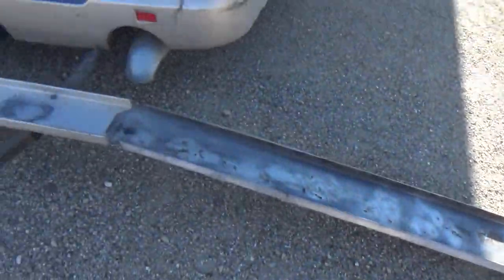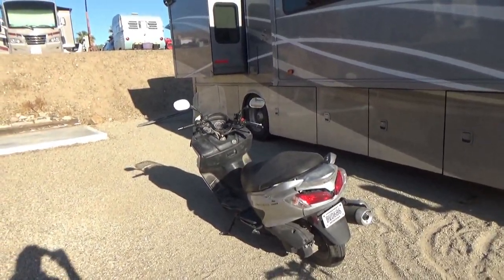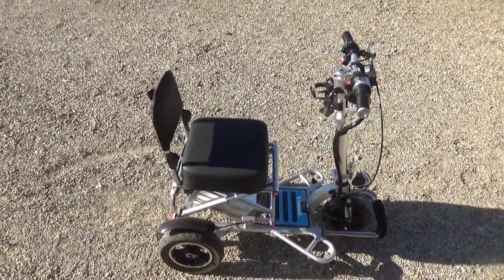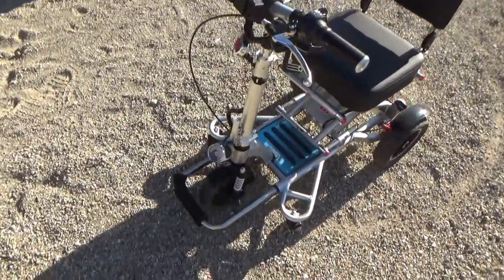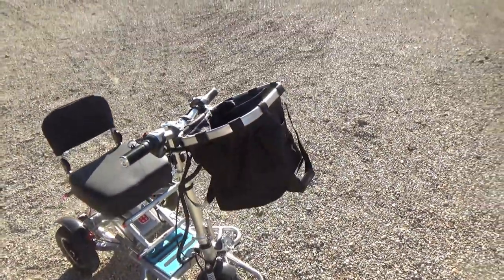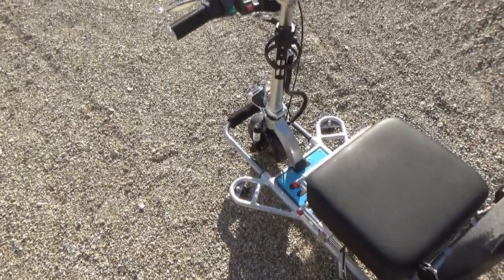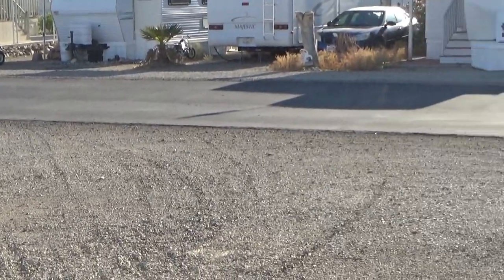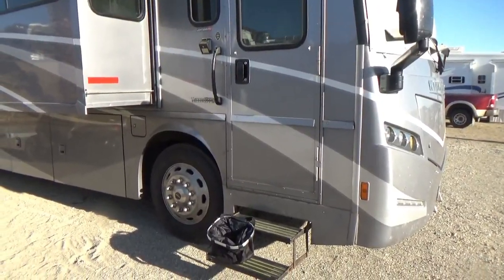Bought me a new "little scooter" comparing it to the old "little scooter"